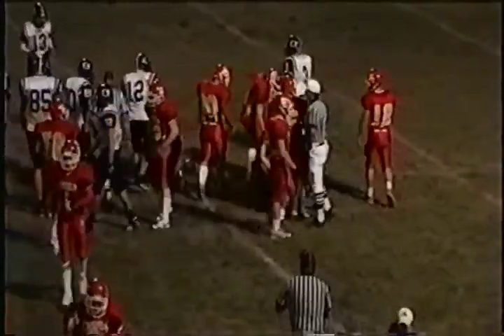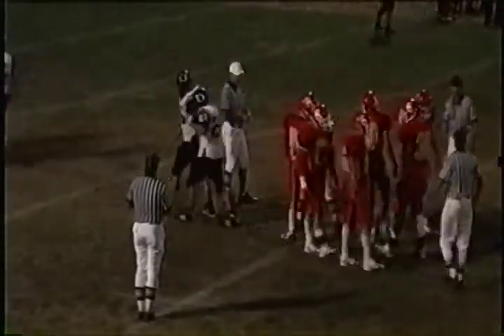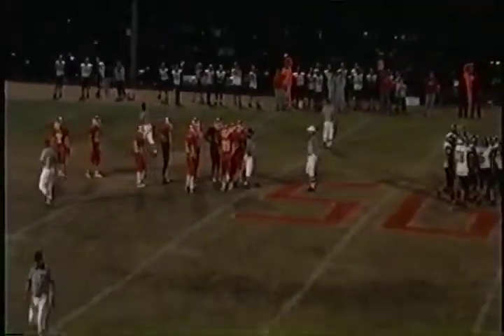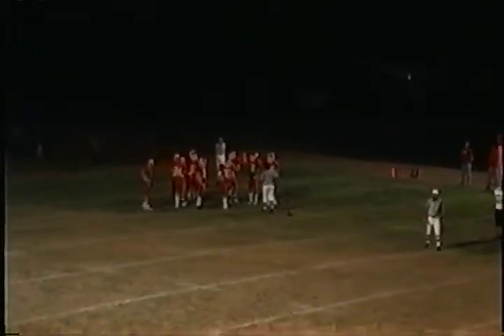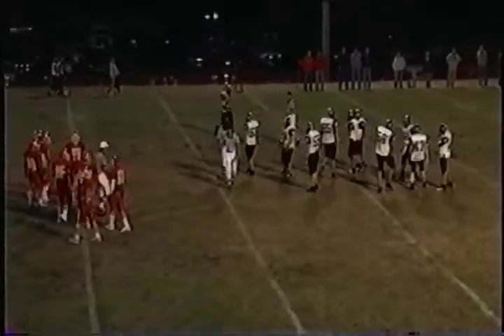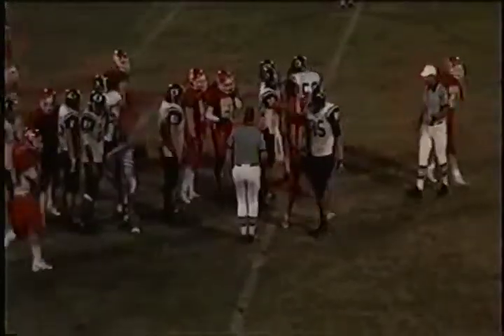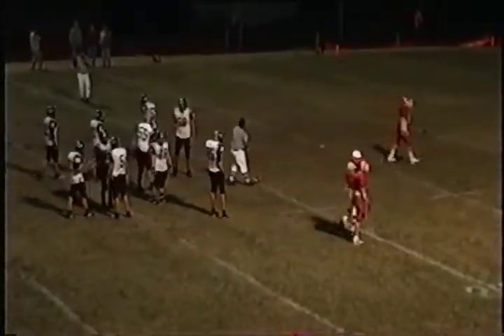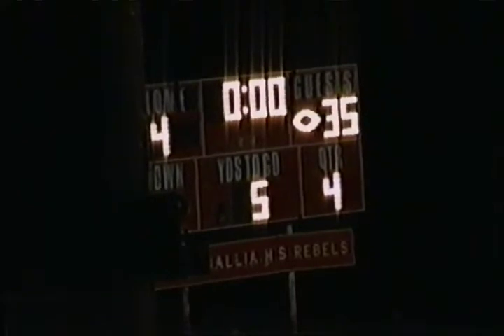2007 Football Oak Hill Oaks at South Gallia Rebels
Week 9 win for Oak Hill 35-14